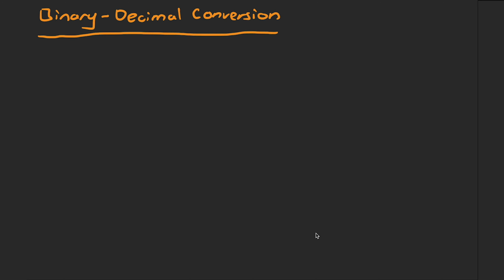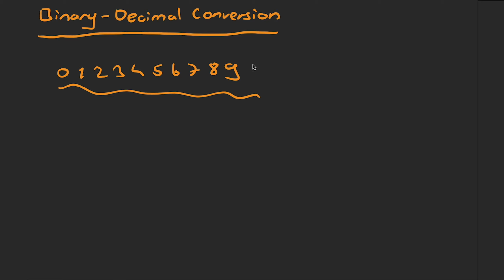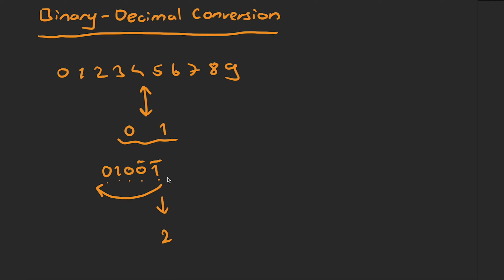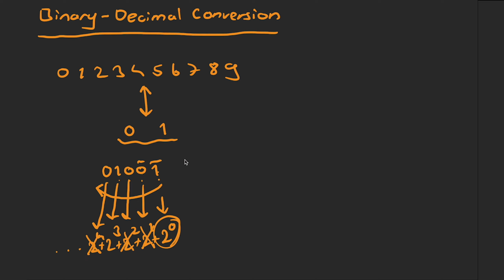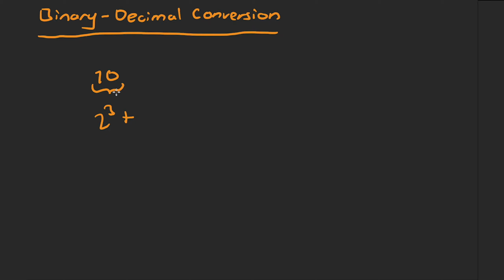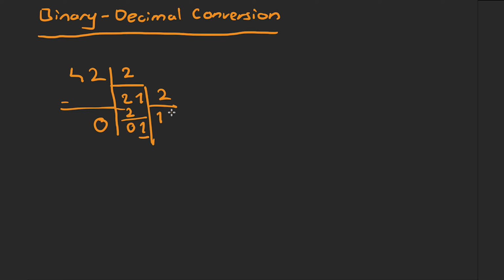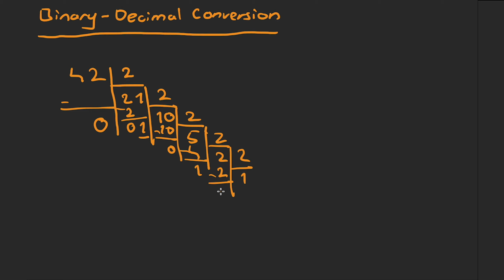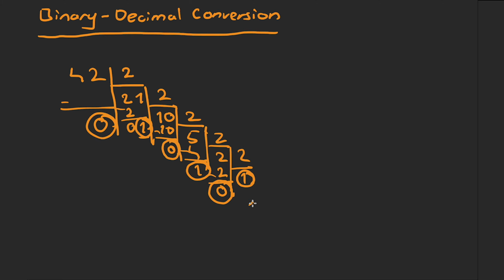#2 Binary - Decimal Conversion | TIL-I Basic Technical Knowledge | CapraEdu